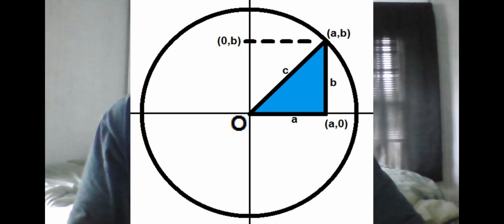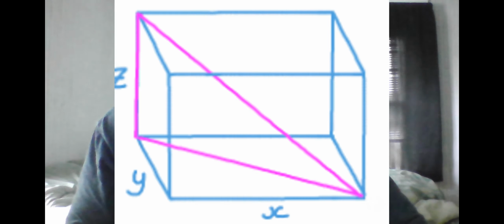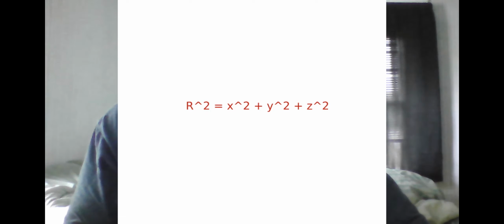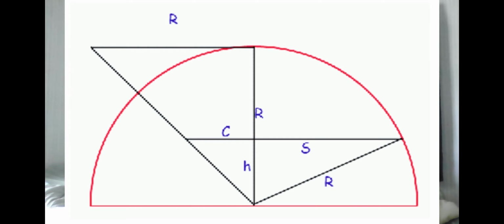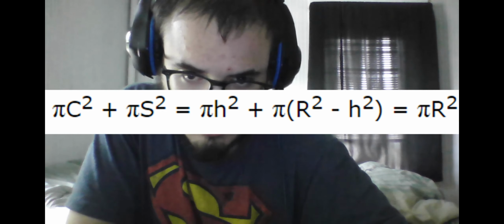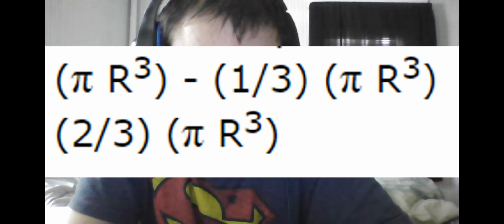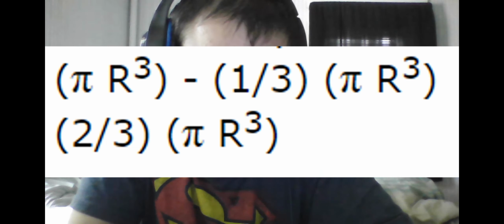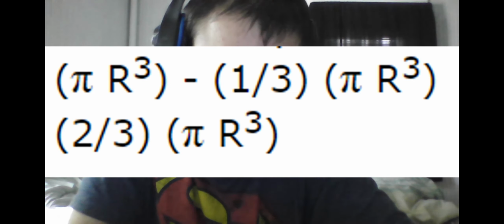3D Geometry Tutorial #17: Volume and Surface Area of a Sphere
Hello everyone,

For this tutorial video, I would like to define what a sphere is, as well as prove exact formulas for the volume and surface area, by subtracting a cone from a cylinder.